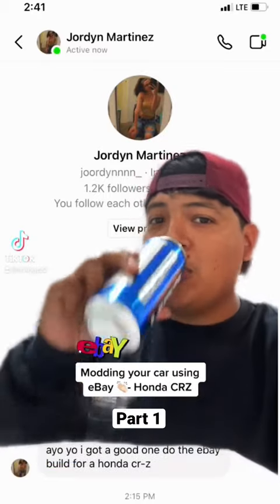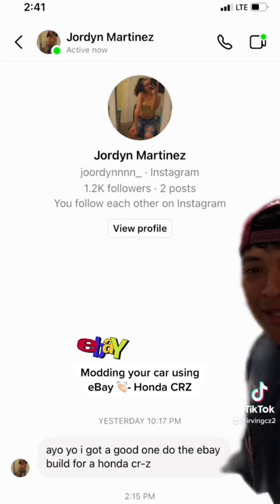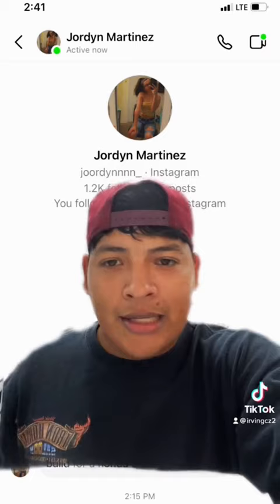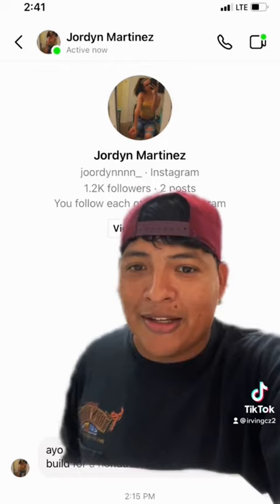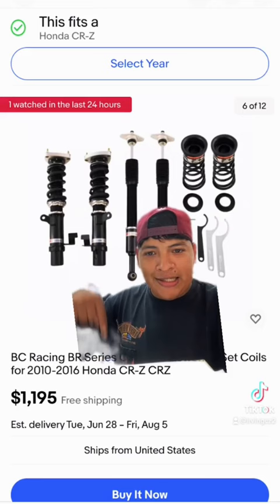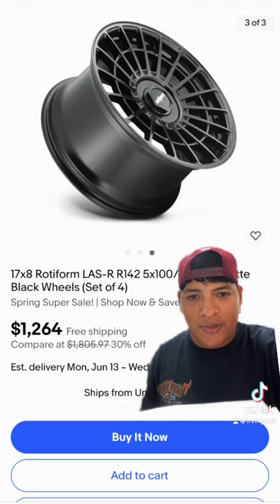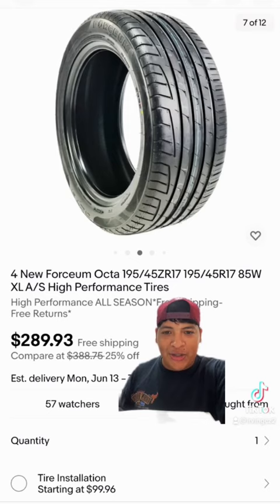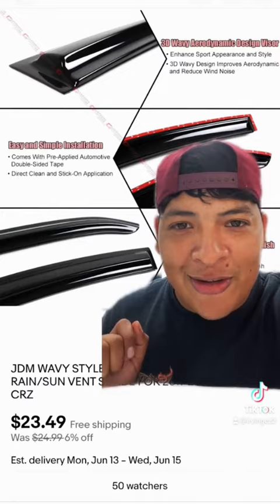Modding a Honda CRZ using eBay part 1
Modding a CRZ using eBay